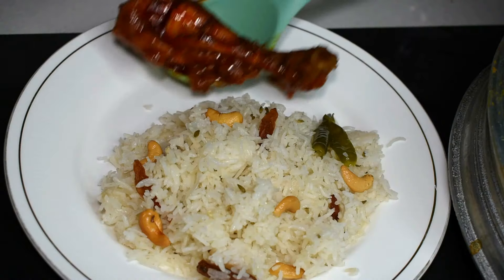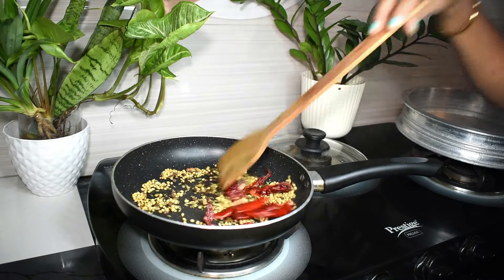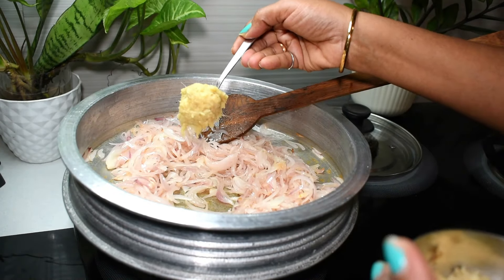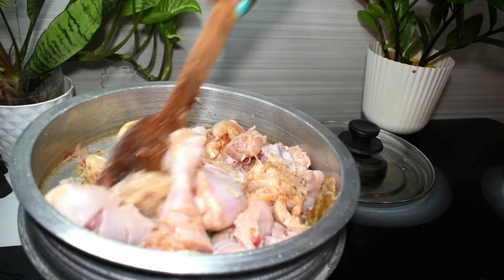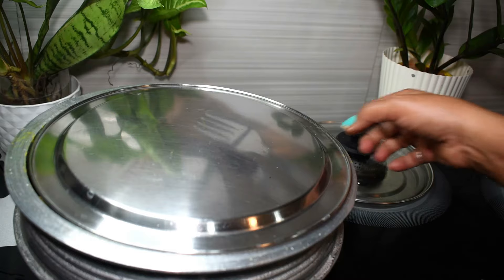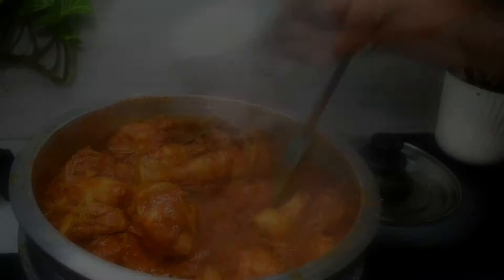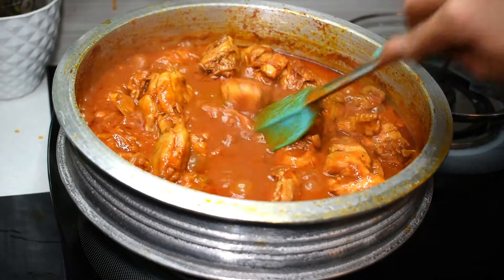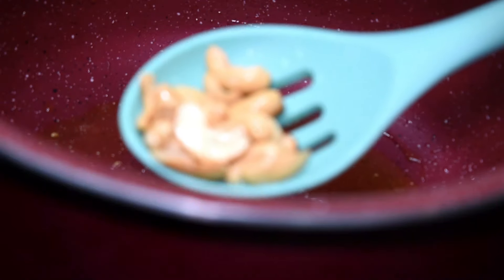ഉച്ചയൂണിന് ചിക്കൻ കറിയും നെയ്ച്ചോറും ഈ രീതിയിൽ തയ്യാറാക്കി നോക്കൂ / Ghee Rice and Chicken Curry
Track: Donut by Lukrembo